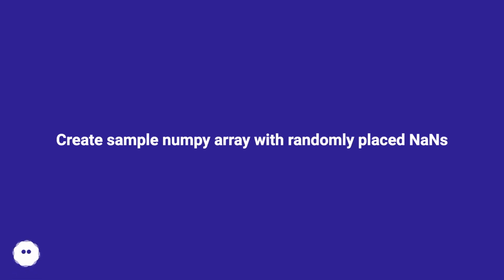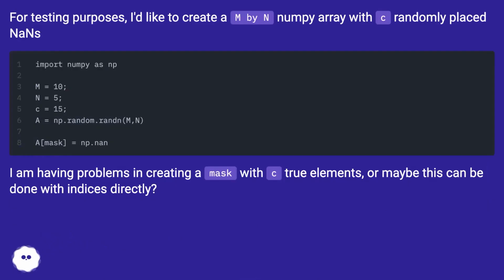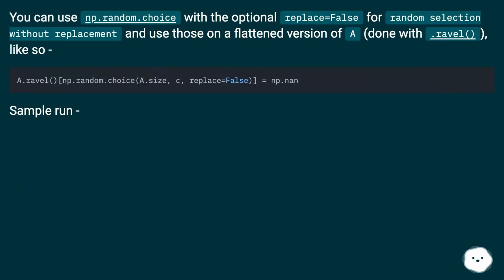Create sample numpy array with randomly placed NaNs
Chapters
00:00 Create Sample Numpy Array With Randomly Placed Nans
00:25 Accepted Answer Score 20
01:13 Answer 2 Score 9
01:43 Thank you